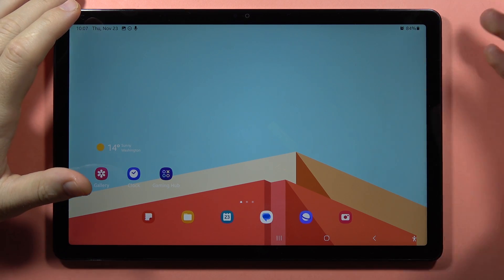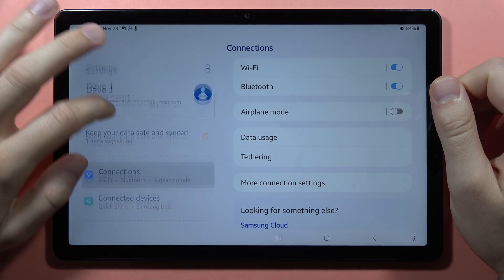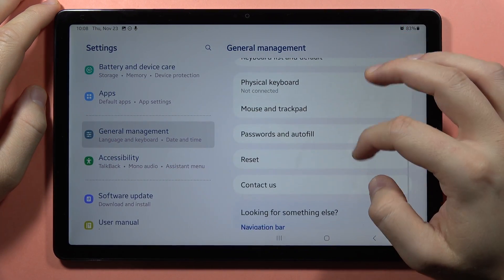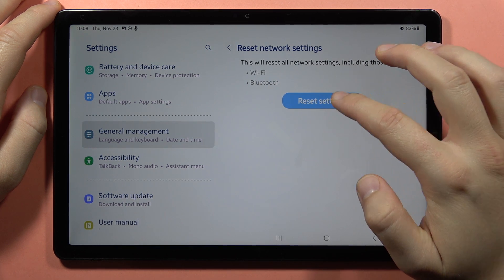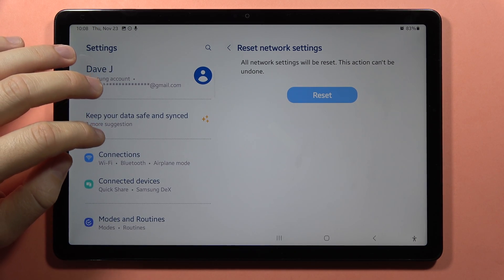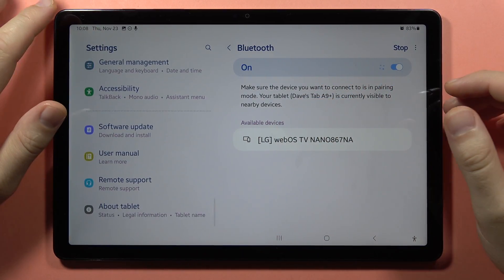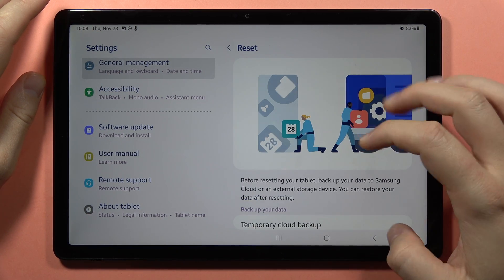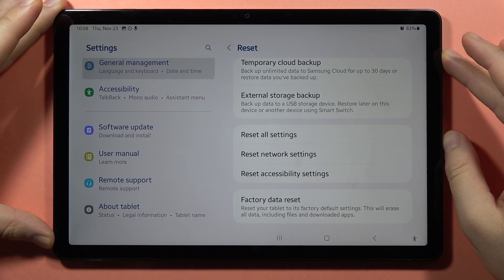SAMSUNG Galaxy Tab A9/A9+ Fix Bluetooth Issues - Reset Bluetooth Settings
Resolve Bluetooth issues on your SAMSUNG Galaxy Tab A9/A9+ with these troubleshooting tips. Whether you're experiencing connection problems, pairing issues, or audio glitches, this guide will help you get your Bluetooth functionality back on track.